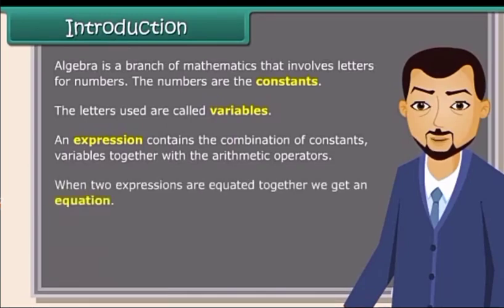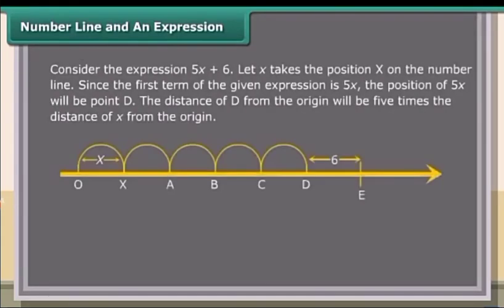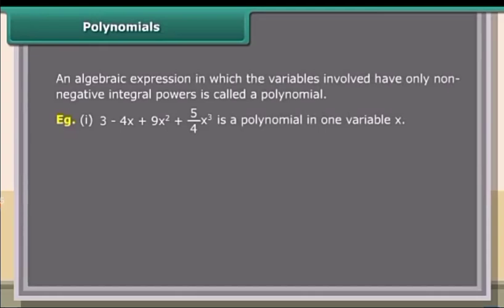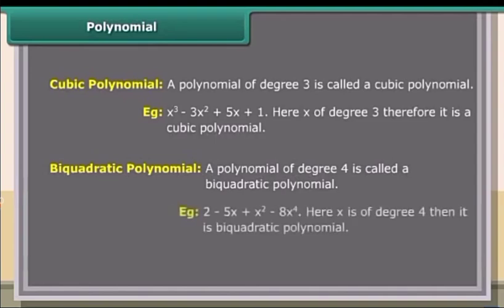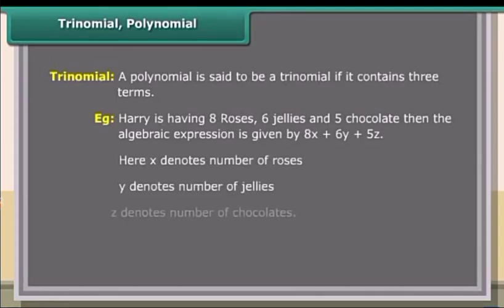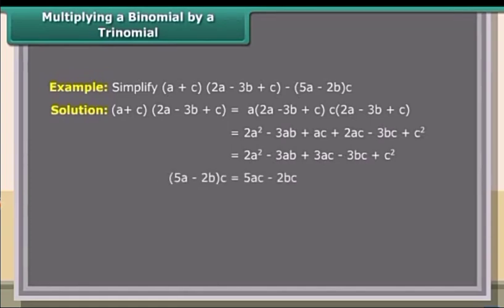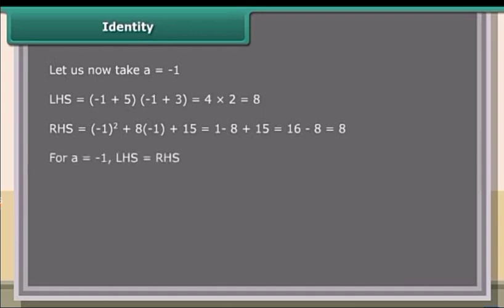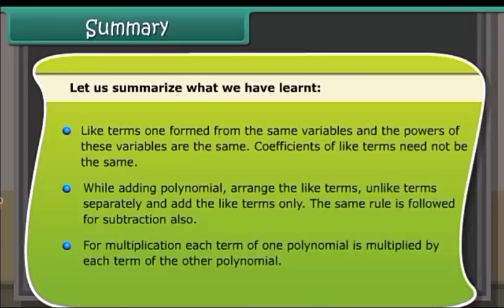Algebric Expressions and identities | Maths | Full Chapter | Grade 8